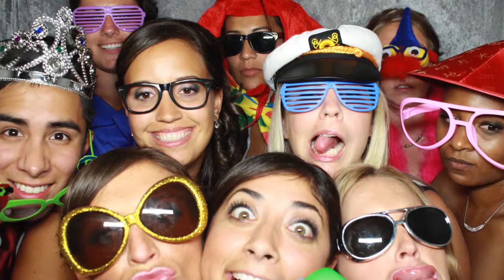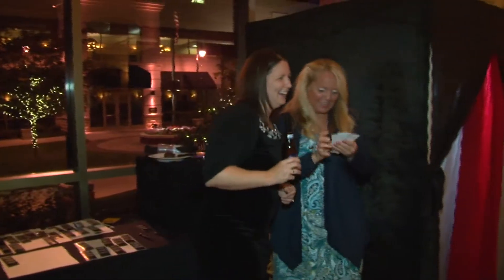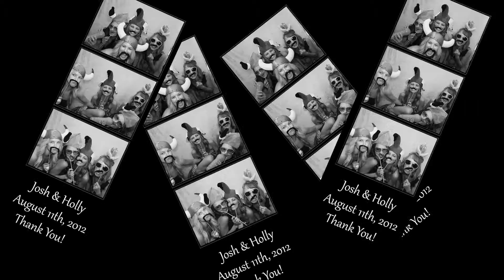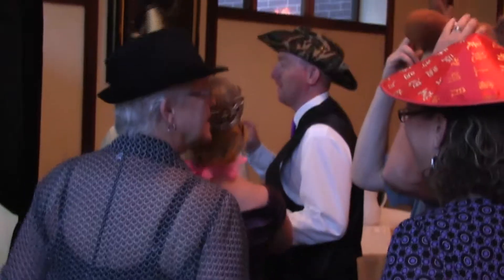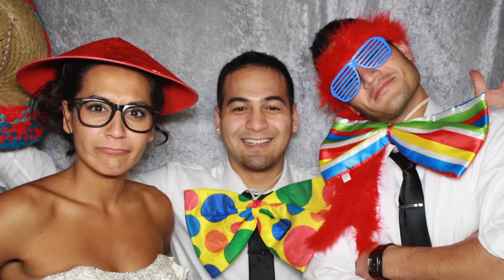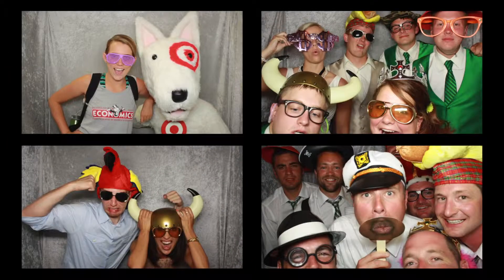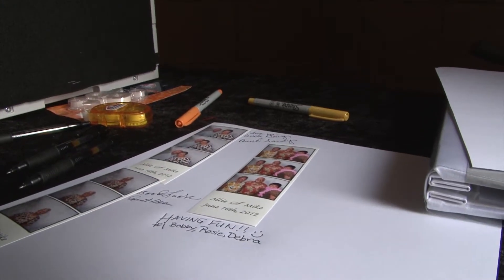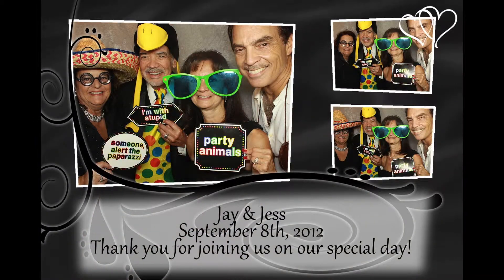Photo Booth Rental $599 in MN, WI and IA!!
We offer Photo Booth rentals throughout the Midwest.
Here are some of the cities we service:  Minnesota Service Areas: Minneapolis, Rochester, Winona, Spring Grove, Redwing, Austin, Albert Lea, Blue Earth, Fairmont, Owatonna MN,
Wisconsin Service Areas: Eau Claire, LaCrosse, Madison, Menomonie, Spooner, Wisconsin Dells, Tomah and Prairie Du Chien
Iowa Service Areas: Mason City, Charles City, Decorah, Dorchester, Cresco, Waukon, New Hampton and Lansing